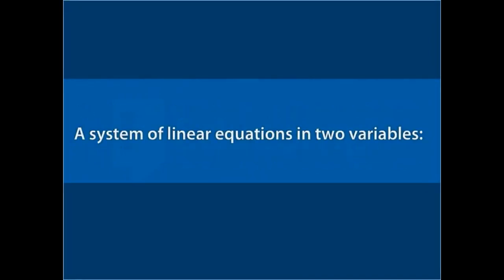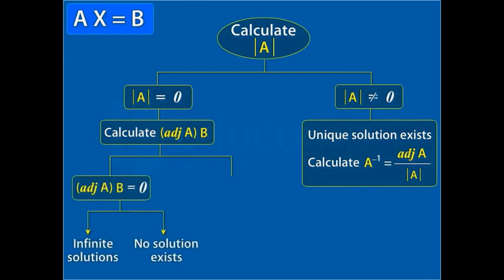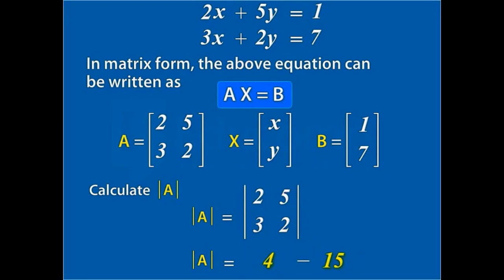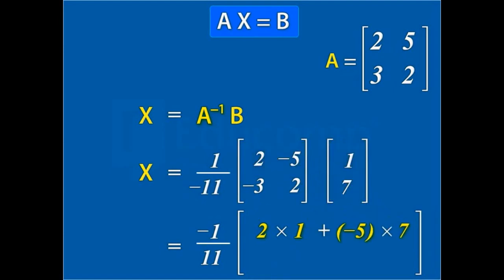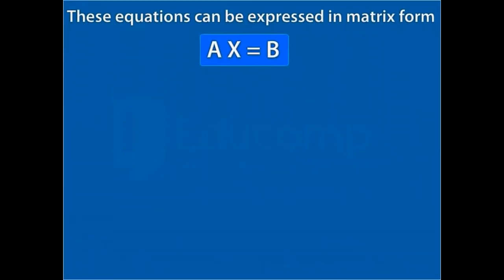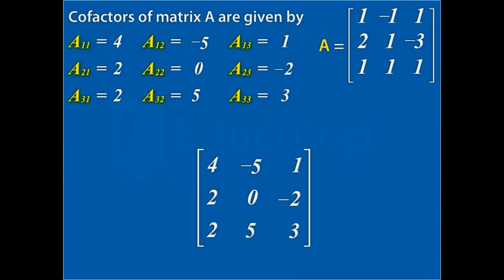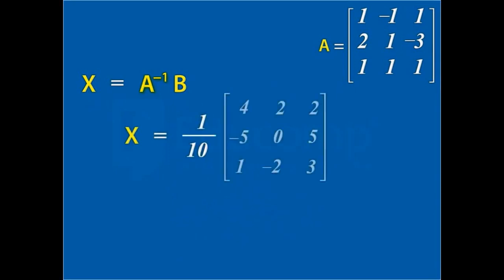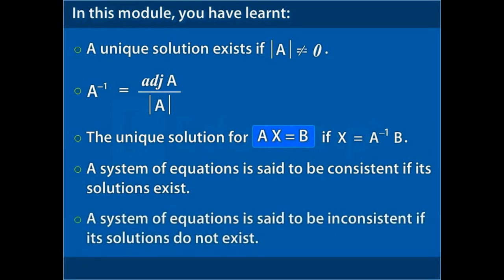BOARD ,JEE#Determinants@Applications of Determinants and Matrices II